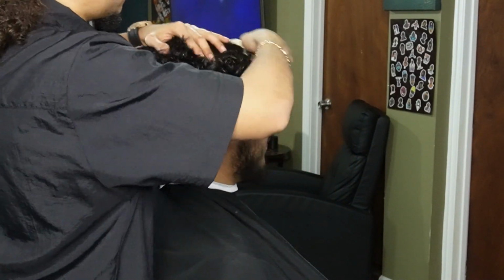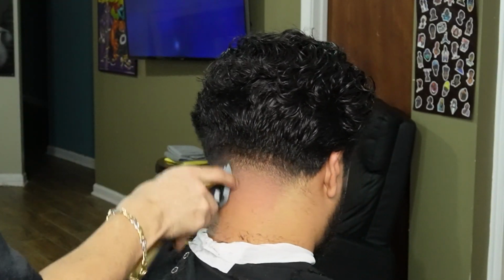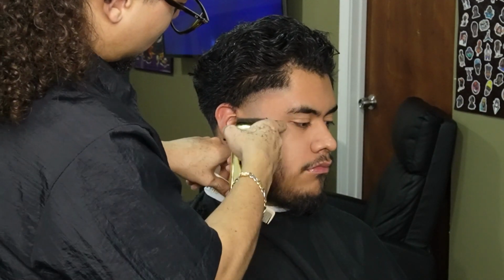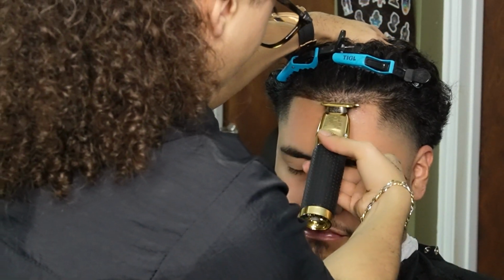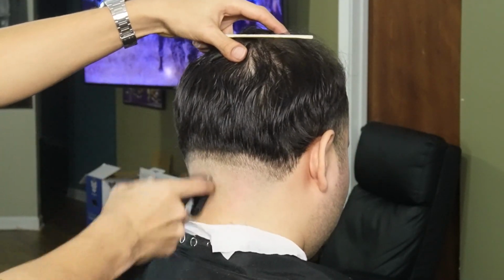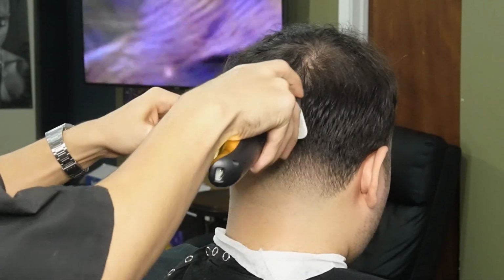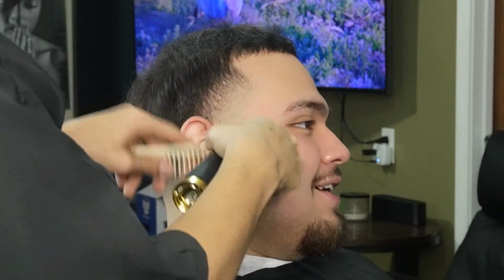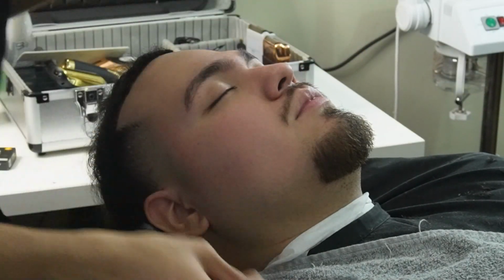HOW TO CUT HAIR 💈🔥